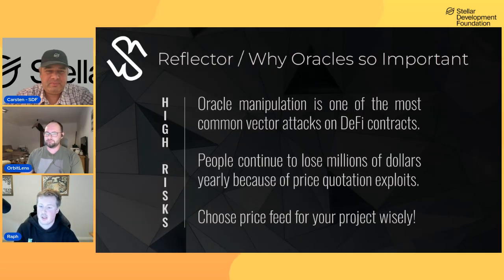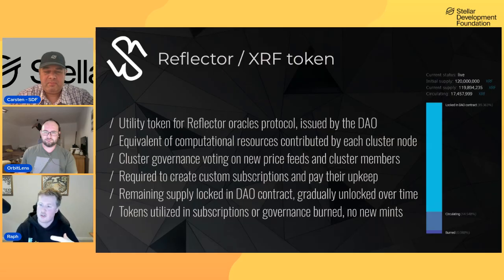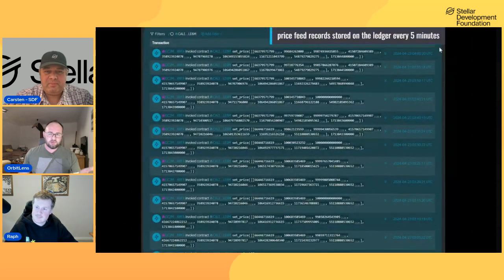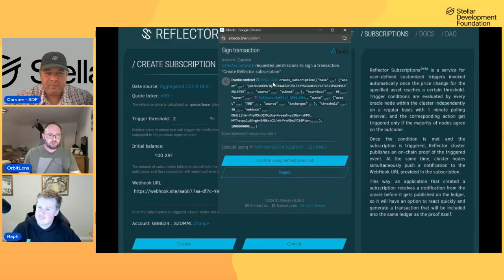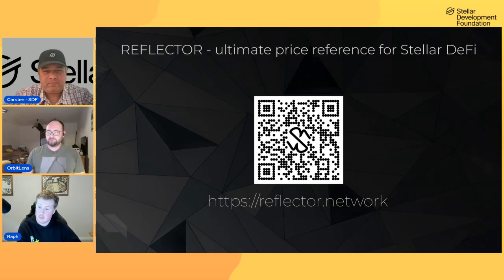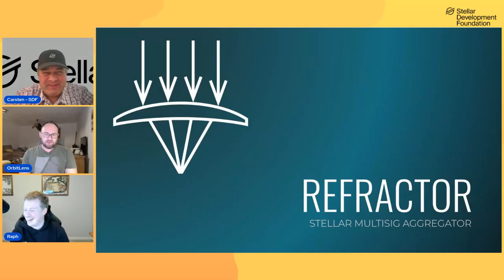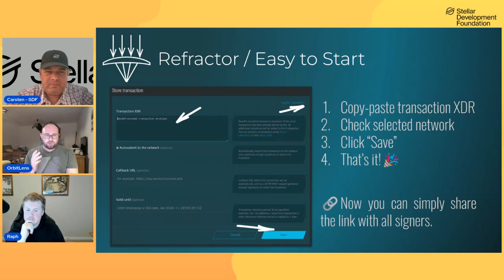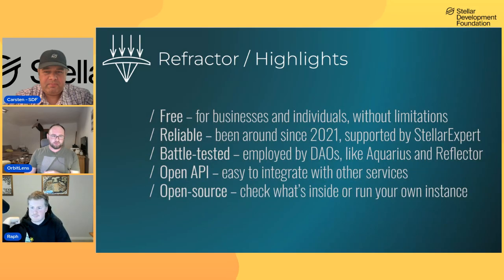Stellar Developer Meeting - 02/06/2025 (Part 1)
The dev team behind Reflector and Refractor presents their tools for decentralized finance and transaction management on Stellar. Reflector delivers on-chain price feeds to enhance DeFi protocols, while Refractor provides a pending transaction storage and multisig aggregator for coordinated signing. They’ll cover how these products support trustless financial interactions and improve smart contract execution on Stellar.